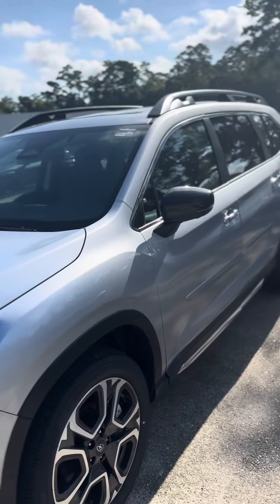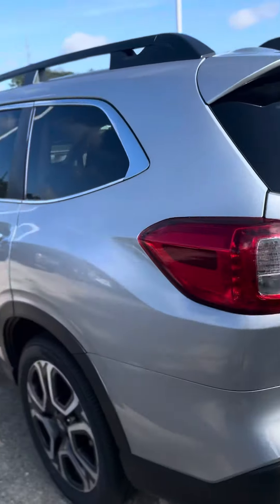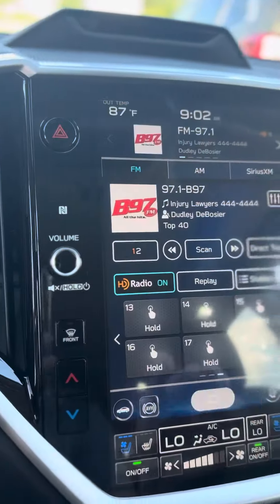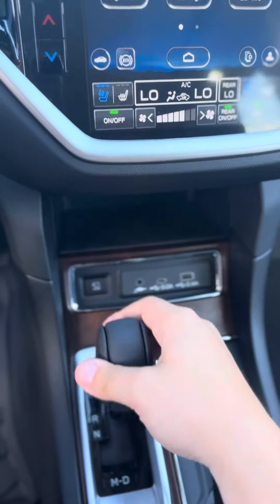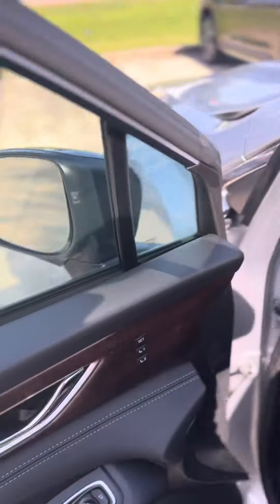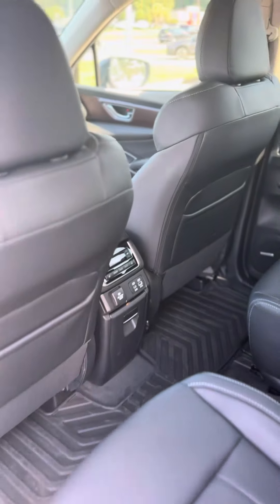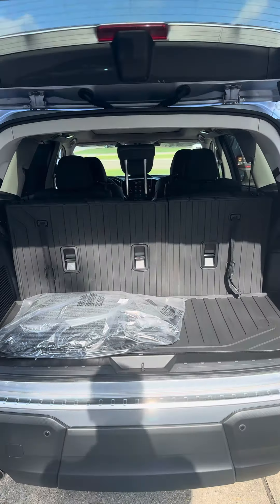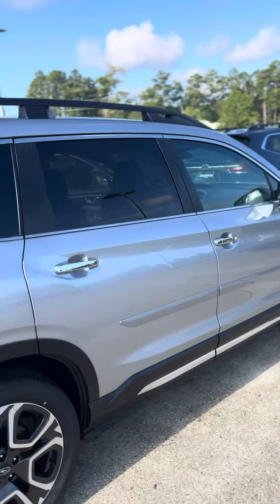2024 Subaru Ascent Touring for Michael